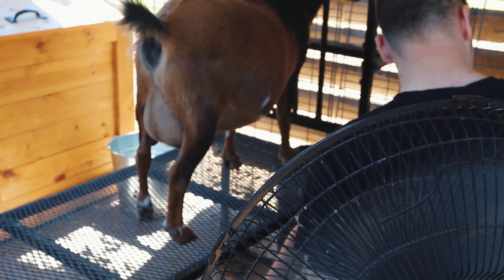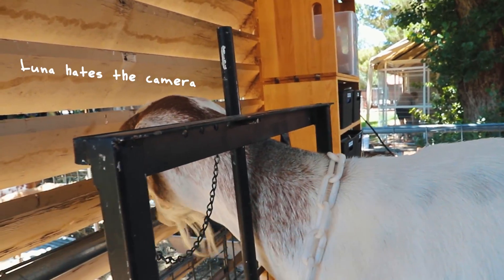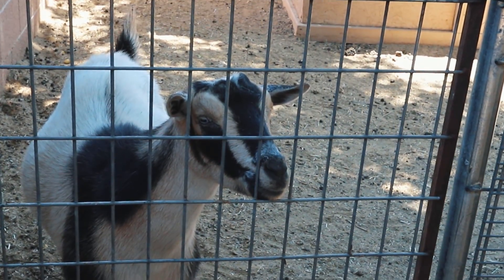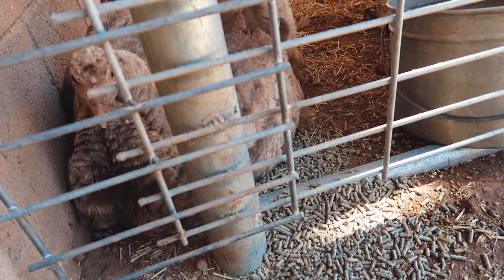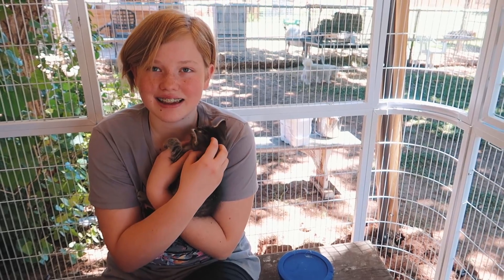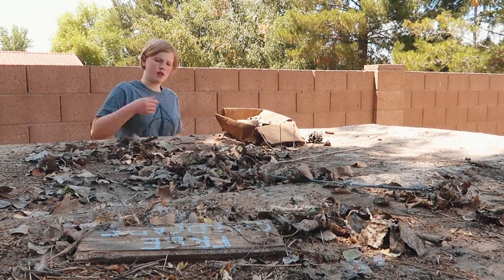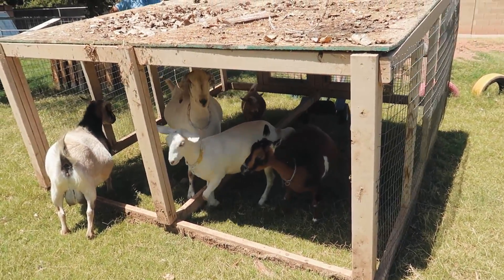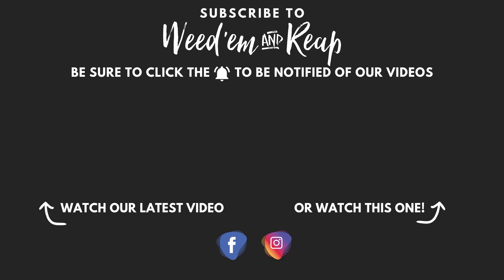Tear it down! These spoiled chickens deserve a CHICKEN COOP PALACE!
Our chicken coop is falling apart...so it's time to build the BIGGEST COOP in the world for these ladies! Welcome to the beginning of our chicken coop renovation!

🏝OUR MAILING ADDRESS:
2753 E. Broadway Rd. Ste 101 Number 431